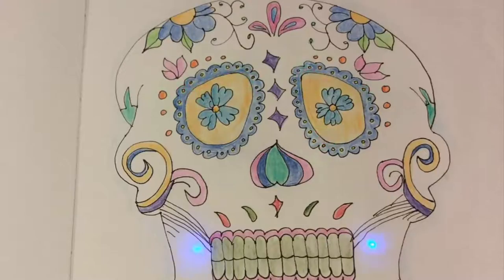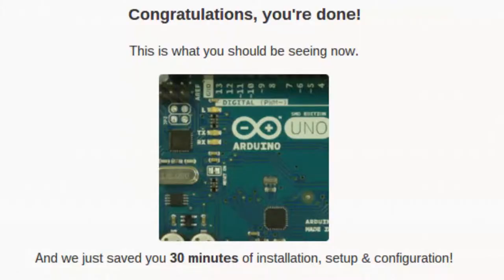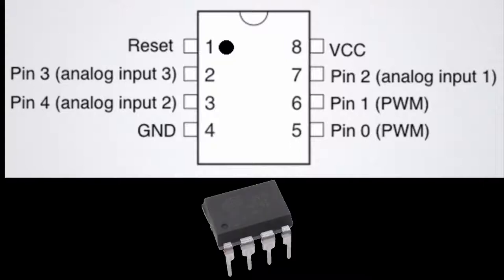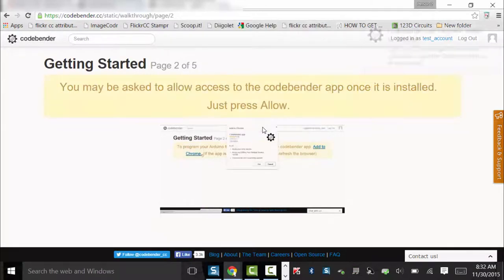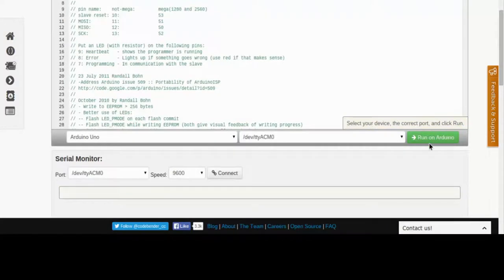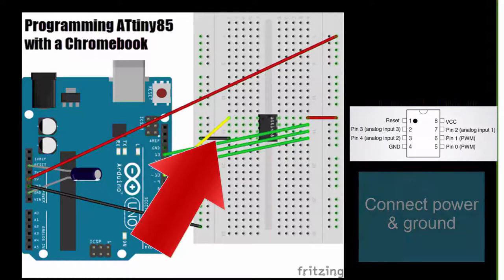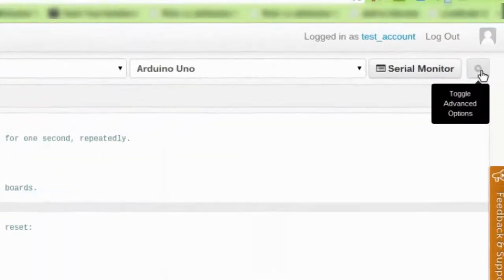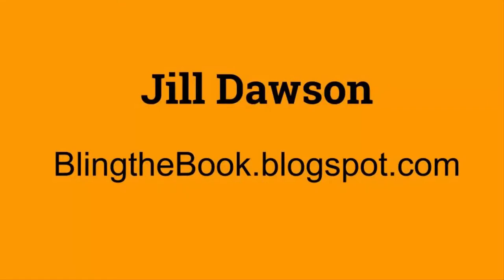Programming ATtiny85's with Codebender & a Chromebook (revised)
Updated 22 Jun 2017:  Codebender has been acquired by Codeanywhere.  To make Codebender more sustainable, users are being asked to pay $10 a month (after a free 30-day trial).

This tutorial was created for paper circuitry and notebook hacking enthusiasts who are interested in cloud-based coding.

To learn more about notebook hacking and paper circuitry, visit Nexmap.org or check out their handy guide "Program Your Pages." To learn more about the ATtiny85 and the work contributed by MIT, visit HighLowTech.org and their tutorial "Arduino board as ATTiny programmer." To learn more about my work with paper circuitry, visit BlingtheBook.blogspot.com.

I mentioned that I use a "perf board" for testing my circuits, but Adafruit actually refers to it as a Perma-Proto board, in case you are curious.

Lastly, as of 11 Jan 15, the TinyAVR programmer is working on Chromebooks!  If you're interested, here's the link to a tutorial